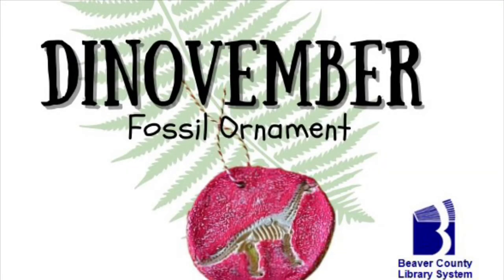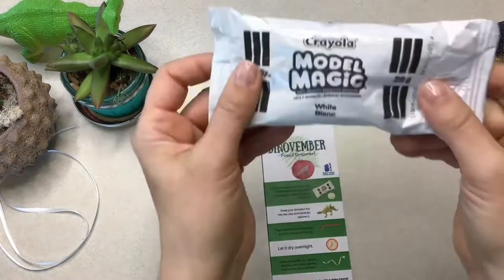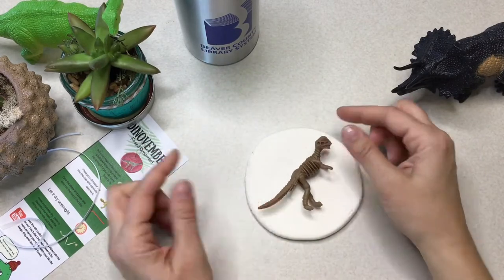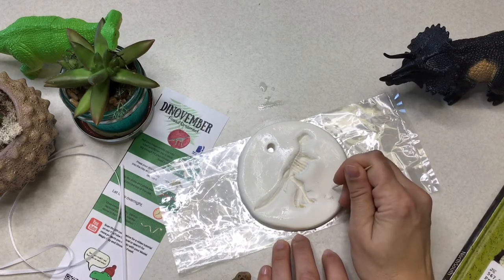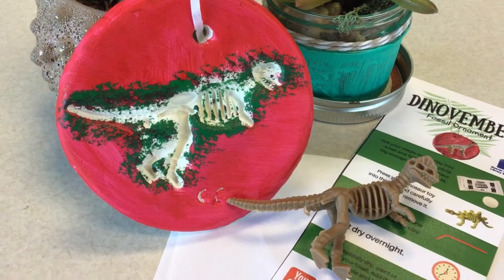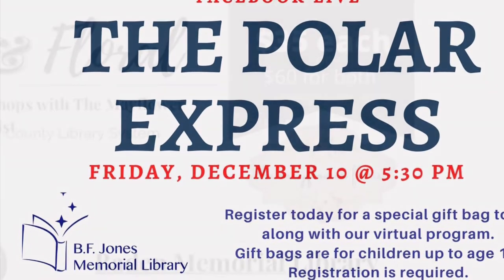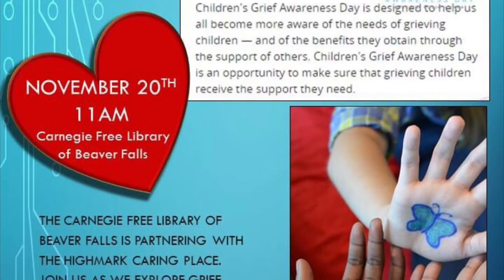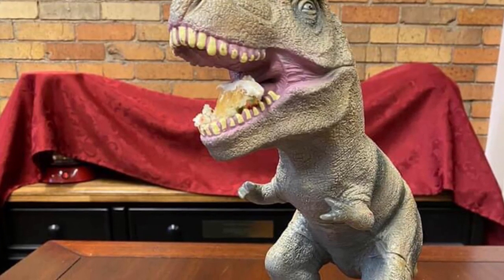DINOVEMBER Fossil Ornament 2021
This Take & Make was distributed at The New Brighton Public Library during The Beaver County Library System's 'DINOVEMBER CELEBRATION' with The Carnegie Museum of Natural History and Jurassic Park VR Encounter.